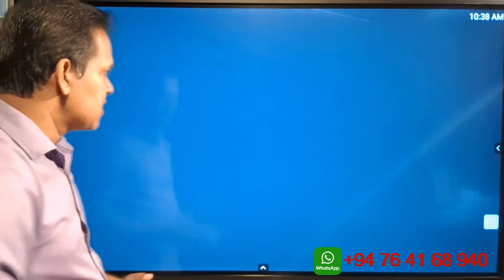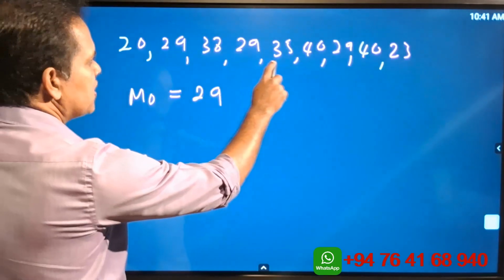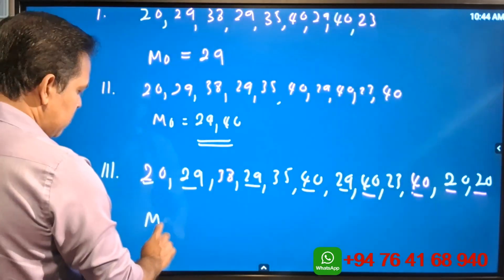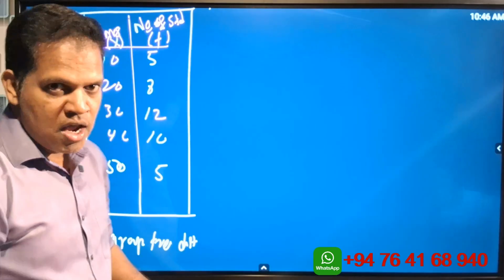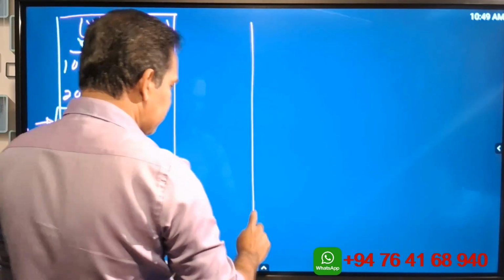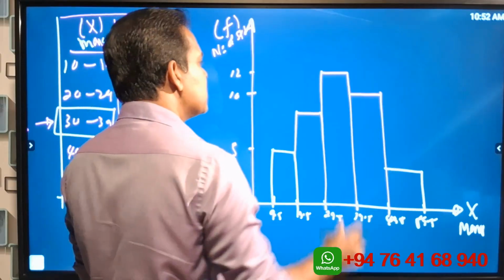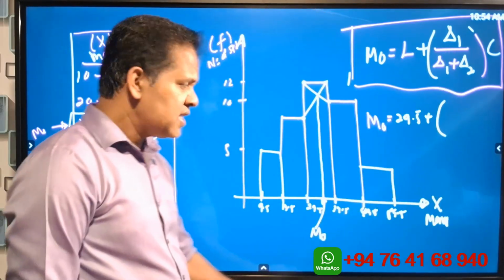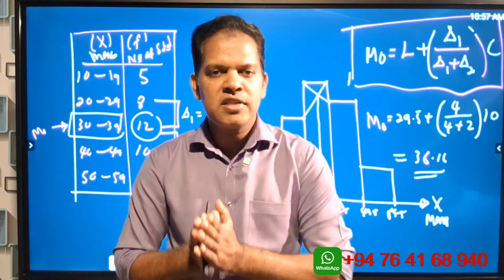3. Mode @ statsenaka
in this video , I briefly discuss what the central tendency is, and how to calculate the mode of data array, ungroup frequency distribution and group frequency distribution. watching this video You will be able to understand these concept easily